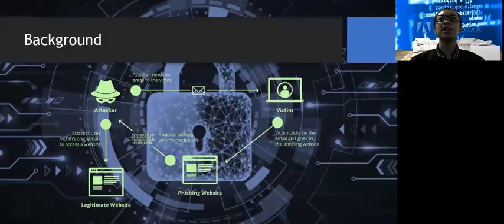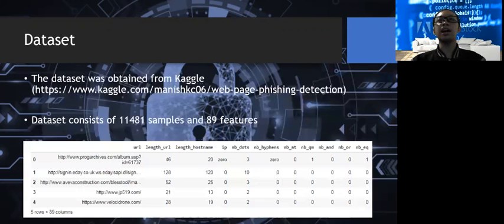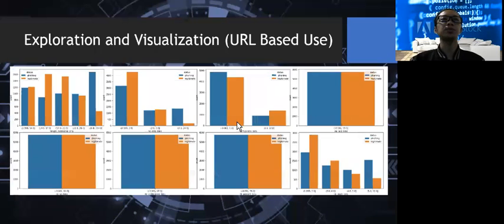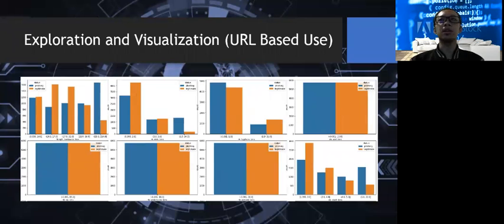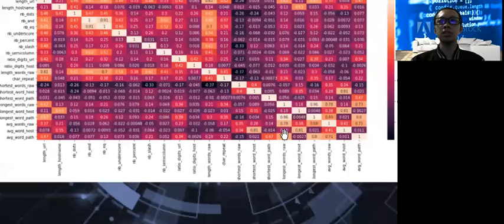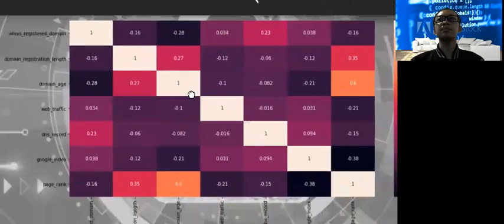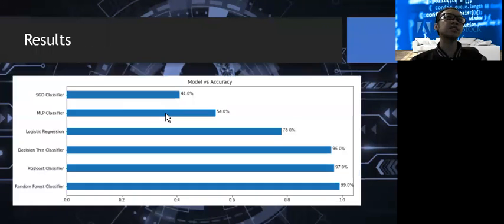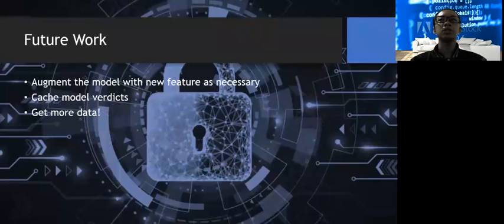IBM Advanced Data Science Capstone Project - Web Page Phishing Detector for Cyber Security Analyst